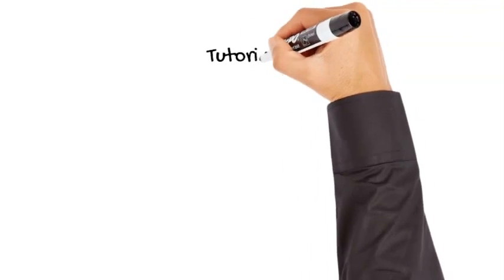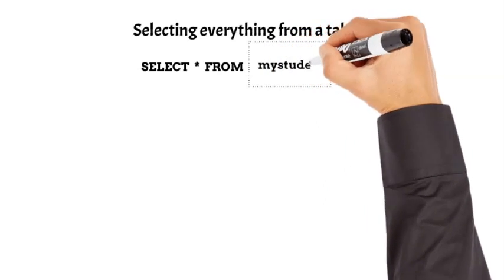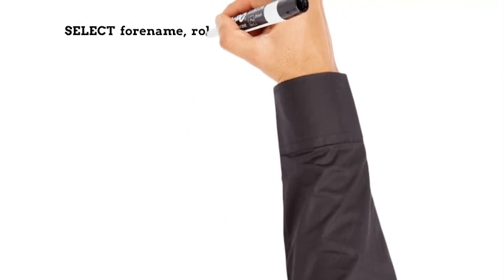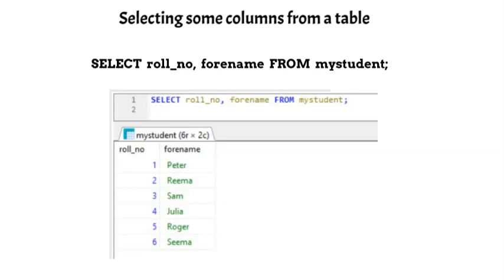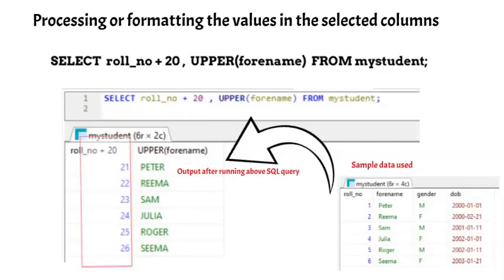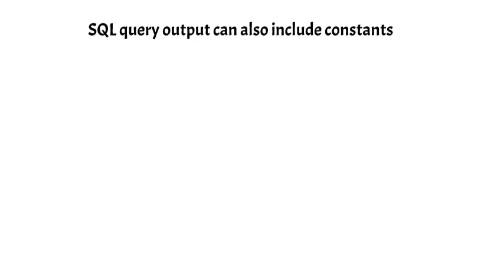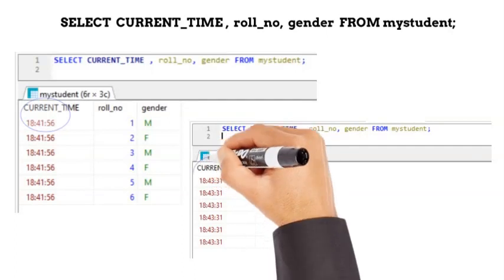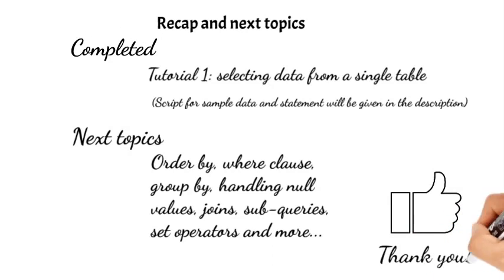SQL Tutorial 1: Select From a Single Table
Learn to select data from a single table using SQL queries.

This playlist is for tutorial in English. We have created another playlist for tutorials with explanation in Hindi. We are checking if it is feasible to release tutorial playlists with explanation in Marathi and Gujarati.

/*Please review the scripts and use only on test or dummy database*/

/* Create sample table and data*/

CREATE TABLE mystudent
(roll_no INT,
forename VARCHAR(50),
gender CHAR(1),
dob DATE);

INSERT INTO mystudent VALUES
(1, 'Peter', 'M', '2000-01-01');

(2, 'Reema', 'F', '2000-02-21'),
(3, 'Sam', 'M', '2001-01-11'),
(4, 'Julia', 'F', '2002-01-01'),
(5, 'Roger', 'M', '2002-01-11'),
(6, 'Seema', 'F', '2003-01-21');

/* Try these SELECT statements on the sample data */

SELECT * FROM mystudent;

SELECT roll_no, forename, gender, dob FROM mystudent;

SELECT forename, roll_no, gender, dob FROM mystudent;

SELECT roll_no, forename FROM mystudent;

SELECT roll_no + 20 , UPPER(forename) FROM mystudent;

SELECT roll_no + 20 AS newrollno, UPPER(forename) AS upperforename FROM mystudent;

SELECT 'Training' hardcodedtext, 3030 hardcodednumber, roll_no, gender FROM mystudent;

SELECT CURRENT_TIME , roll_no, gender FROM mystudent;

SELECT roll_no, CASE gender WHEN 'M' THEN 'Male' WHEN 'F' THEN 'Female' ELSE 'Other' END  FROM mystudent;

SELECT roll_no, CASE gender WHEN 'M' THEN 'Male' WHEN 'F' THEN 'Female' ELSE 'Other' END AS gender FROM mystudent;